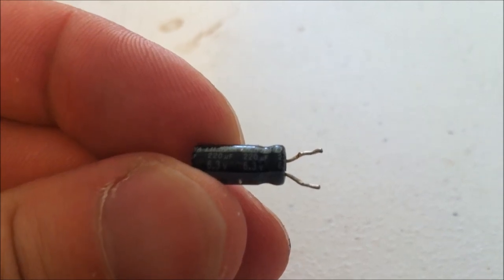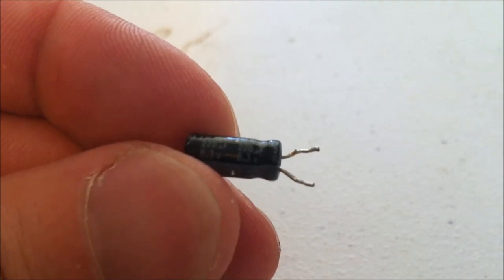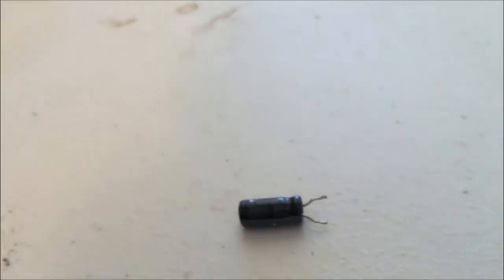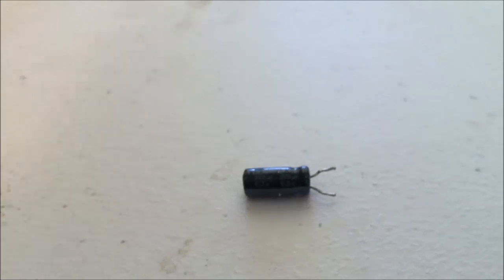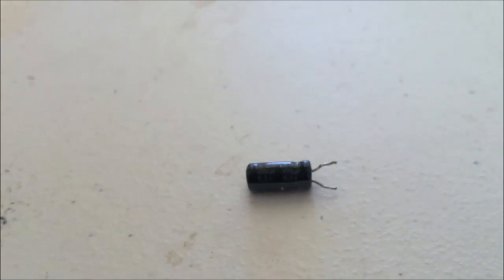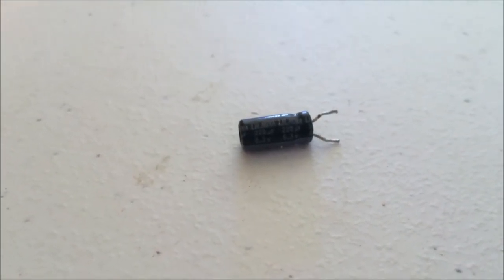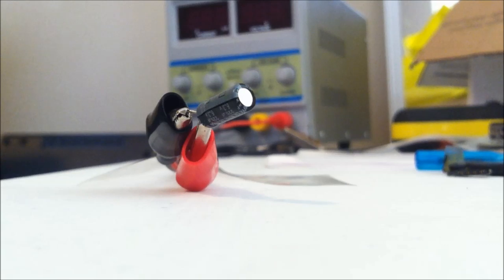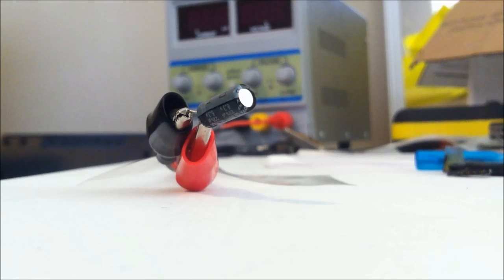This is why your tv died and What causes capacitors to blow up